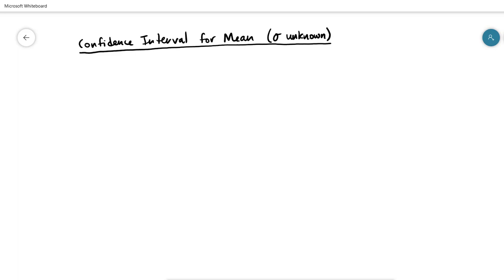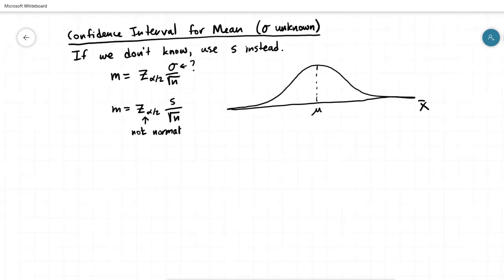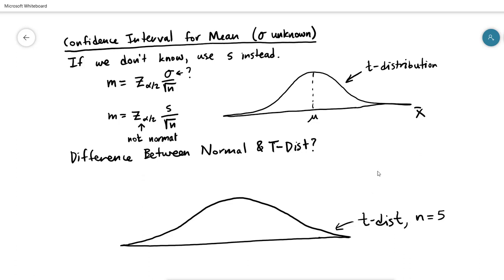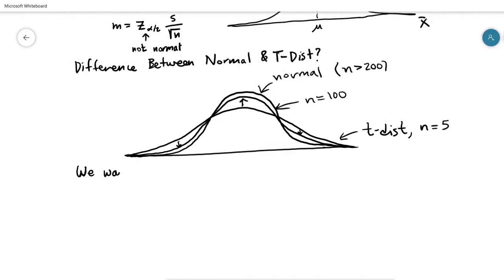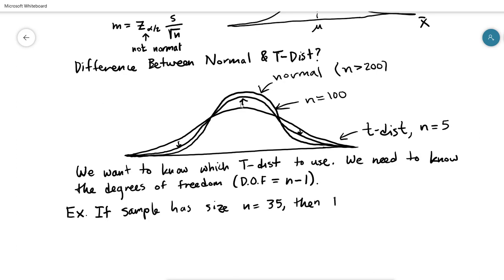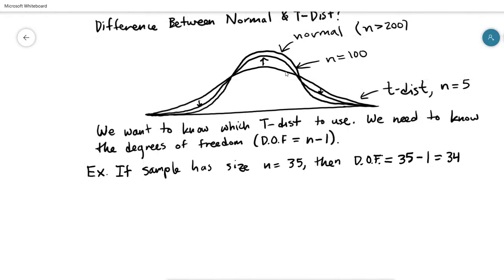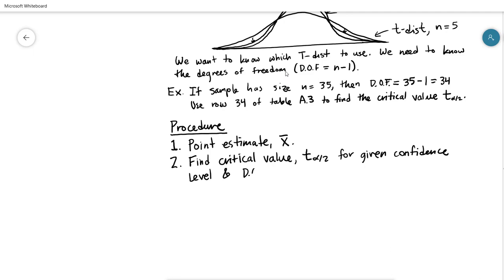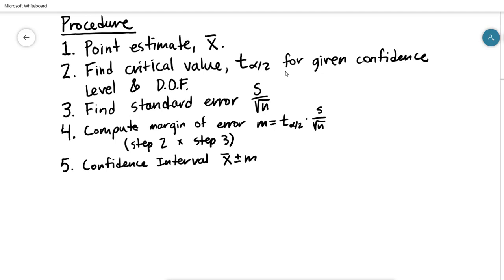Confidence Interval for the Mean (Sigma Unknown)